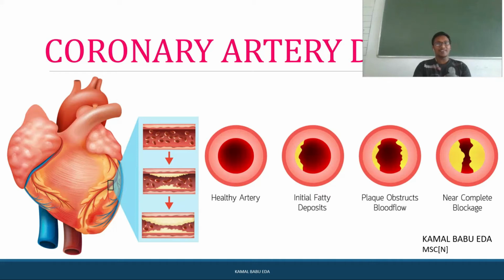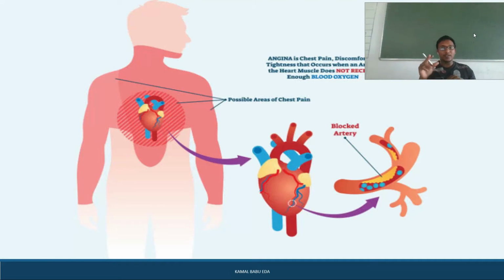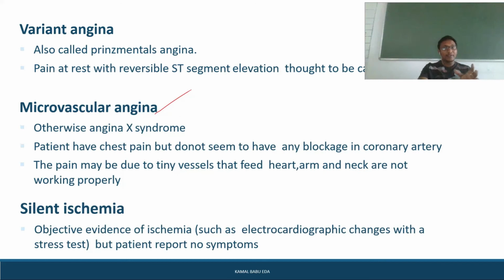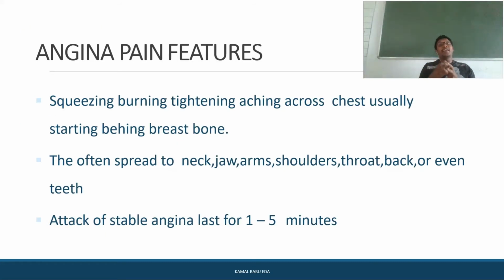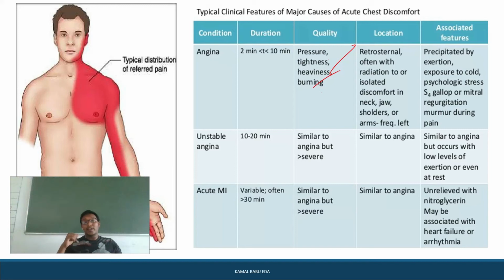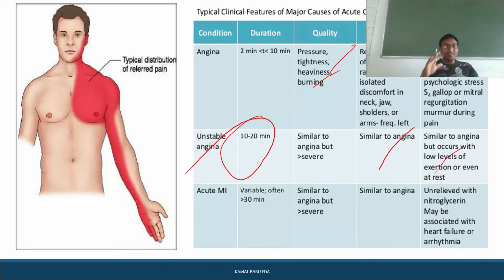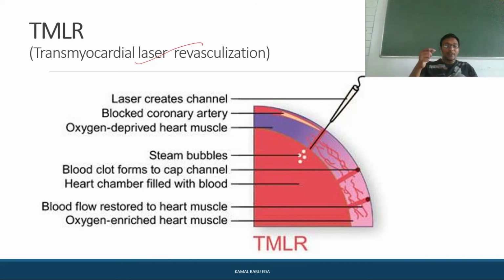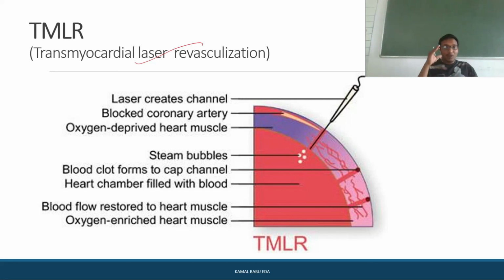ANGINA PECTORIS [CAD] [PART -C] TMLR (Transmyocardial laser revasculization)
ANGINA PECTORIS [CAD] [PART -C] TMLR (Transmyocardial laser  revasculization) TYPES,Stable angina,Unstable angina
Variant angina,Microvascular angina
Silent ischemia